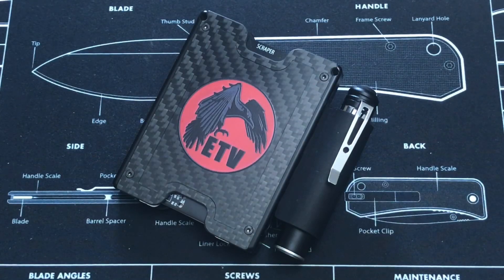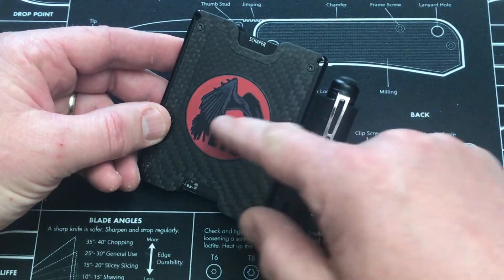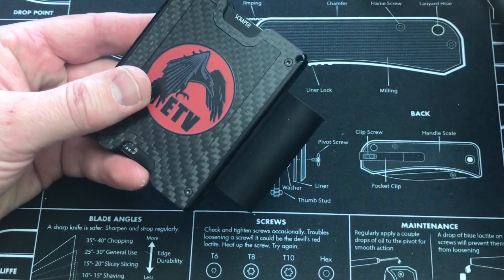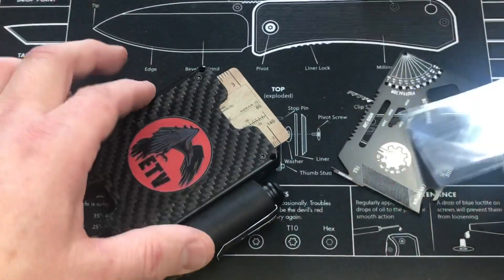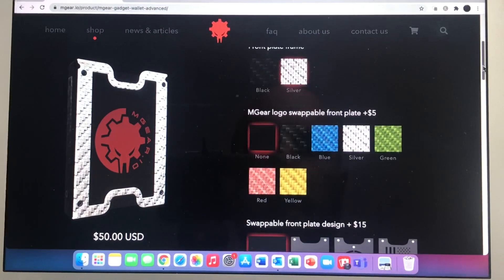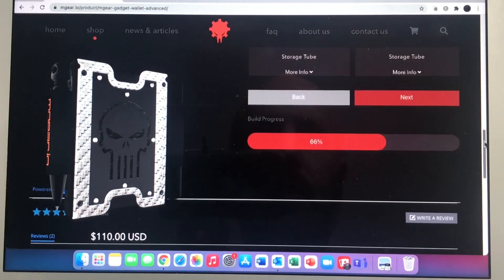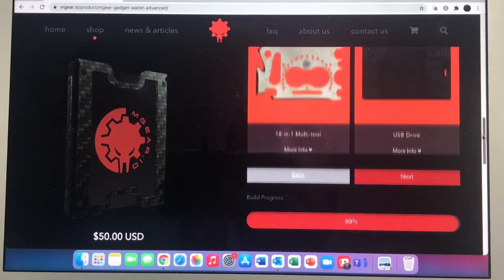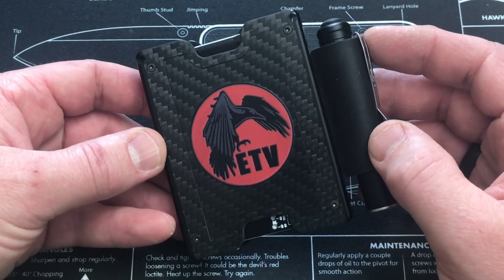Customize Your EDC: MGear Gadget Wallet 3.0 | Survival Cards, Flashlight, Pen & More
In this video we are looking at the MGear Gadget Wallet 3.0. This thing is slick - and as you can see - it's also customizable. You can add more or less to it, items like pens, flashlights, emergency/survival cards, and more. Check it out and let me know what you think.

BUDGET-FRIENDLY ITEMS I RECOMMEND:
1. The Mora Craftline Basic 5 11
2. Mylar Blankets
3. UCO Stormproof Matches
4. Light My Fire Fire Steel 2.0
5. Stanley Stainless Steel Cook Set

SOLID SURVIVAL KNIVES:
1. ESEE 6
2. Ontario Knife Company Rat 7
3. Benchmade Bushcrafter
4. TOPS Kukri
5. Mora Garberg

1.CRKT Squid
2. Benchmade Griptilian
3. Spyderco Tenacious
4. Ontario Knife Company Rat 2
5. CRKT Fossil

1. Streamlight Microstream
2. Olight S1R Baton 2
3. Thrunite T1
4. Thrunite TC15
5. Fenix PD35 TAC

1. Bahco Laplander Saw
2. Corona Folding Saw
3. Mechanix Gloves
4. Large Firesteel
5. Pocket Bellows

SOLID BAGS
1. Vertx EDC Commuter Sling Bag
2. Maxpedition Valence Tech Sling
3. Vanquest Mobius
4. Vanquest Envoy 13 Bag
5. Helikon-Tex Bail Out Bag

2. 10 Lies About Survival